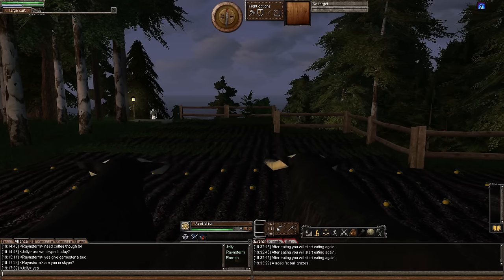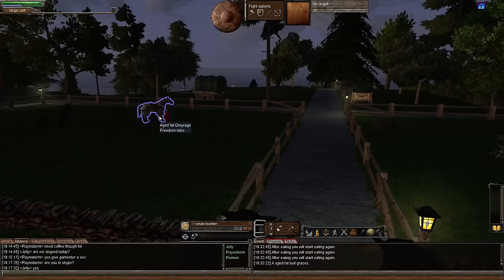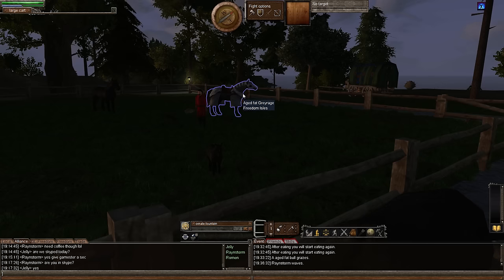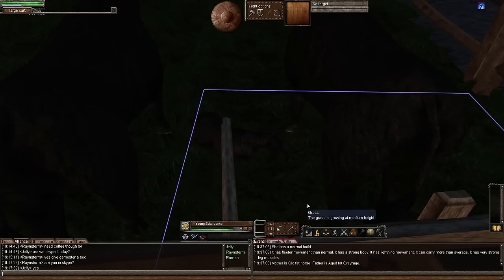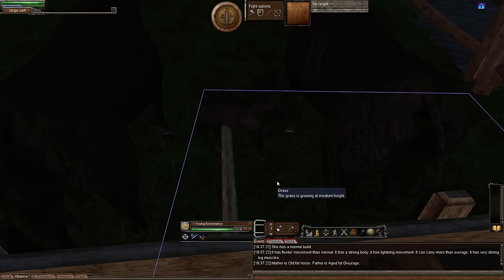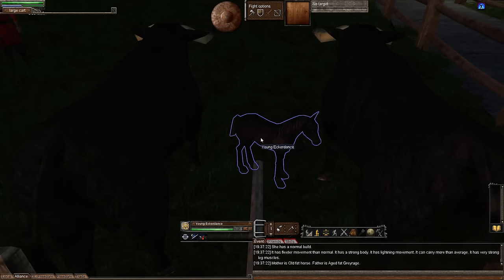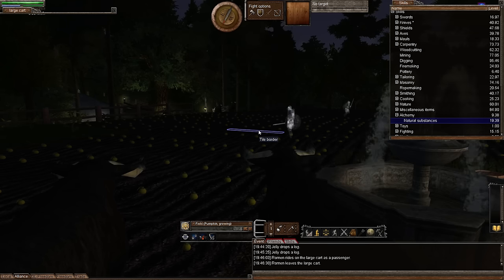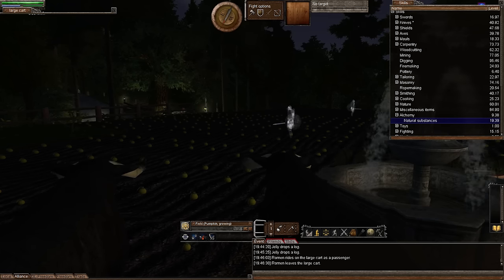Wurm Unlimited - Tutorial - Episode 65 - Making Lye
Welcome to "Episode 65" of my "Wurm Unlimited" "Tutorial" series. In this episode we make some Lye, yes I know it's not much, but for indexing it keeps it simple. I hope you enjoy this episode as much as I enjoyed making it for you. :o)